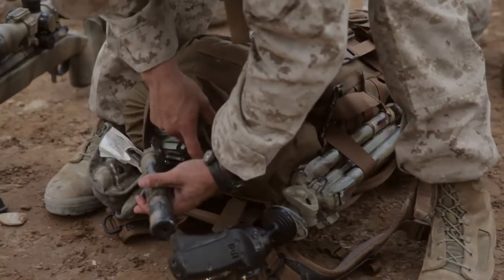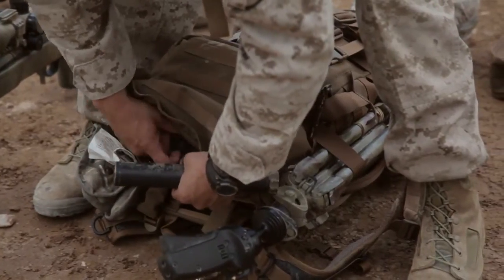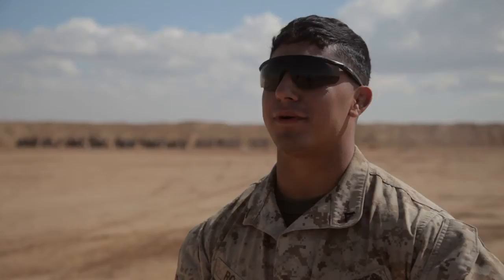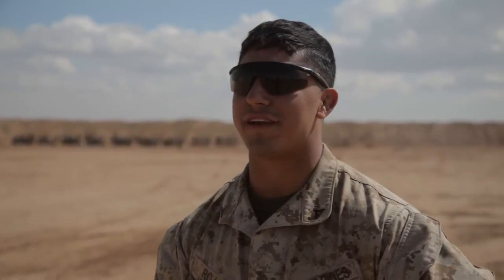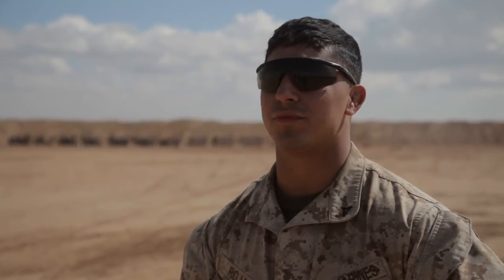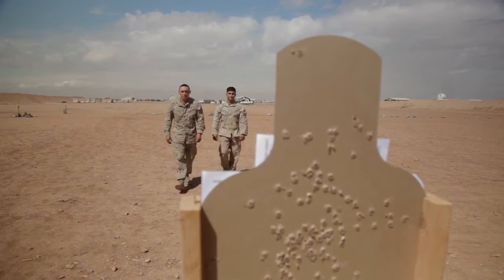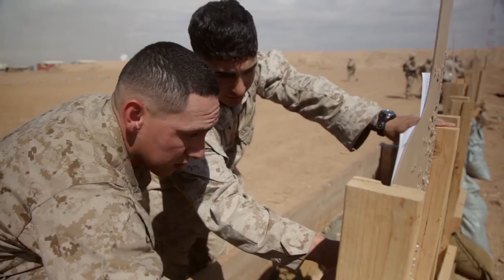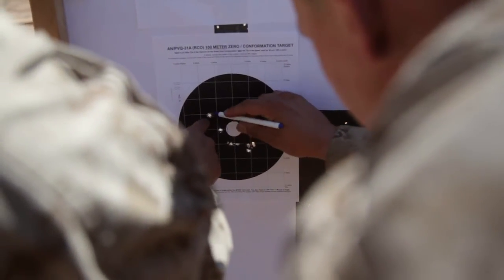Scout Snipers Battle Sight Zero Weapons On Range Aboard Camp Leatherneck, Afghanistan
U.S. Marines with 3rd Battalion, 4th Marines (3/4), Regimental Combat Team 7 battle sight zero their weapons as part of a live fire range aboard Camp Leatherneck, Afghanistan, March 23, 2013. The Marines with 3/4 are deployed to Afghanistan in support of Operation Enduring Freedom.